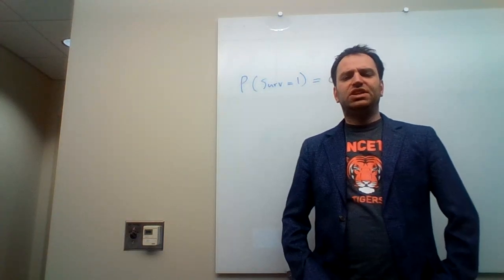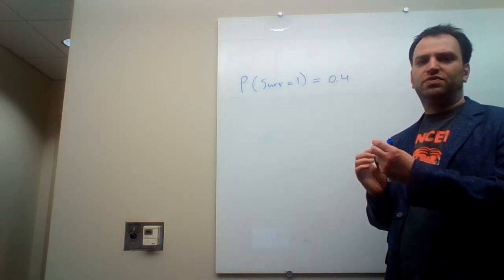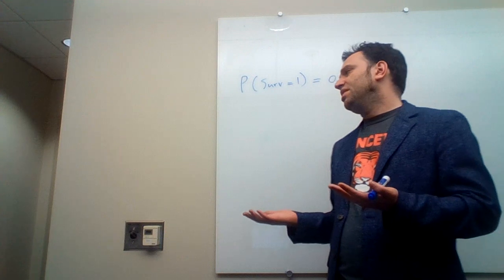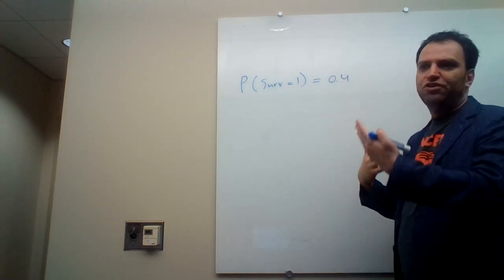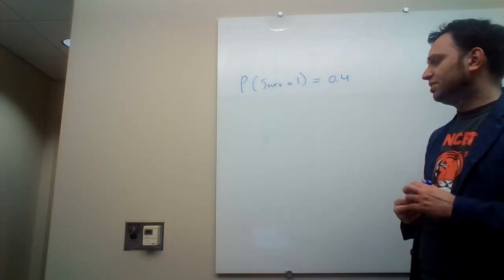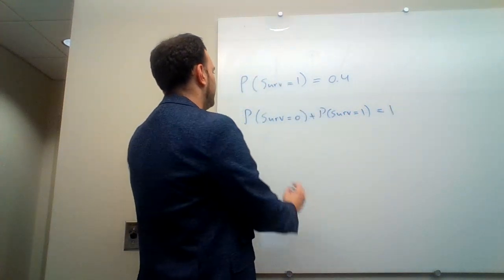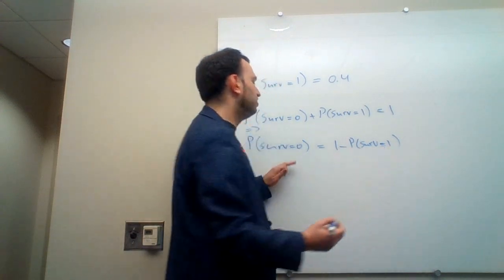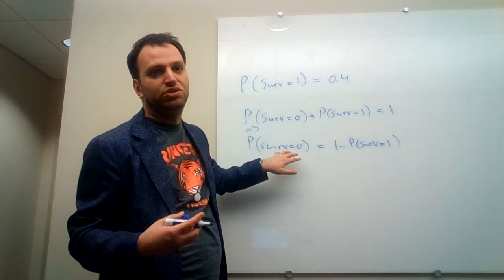SML201 Probability basics